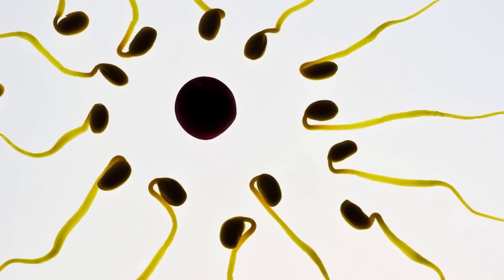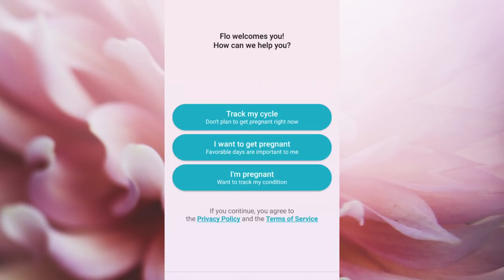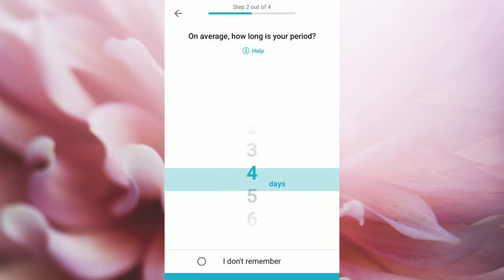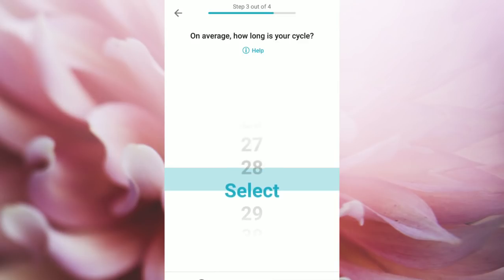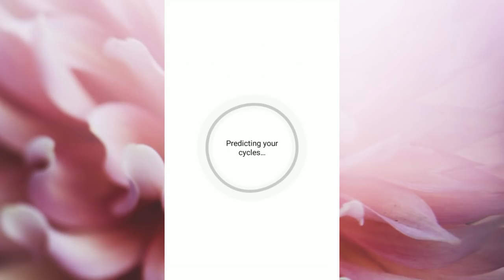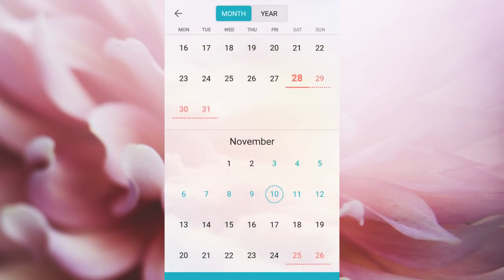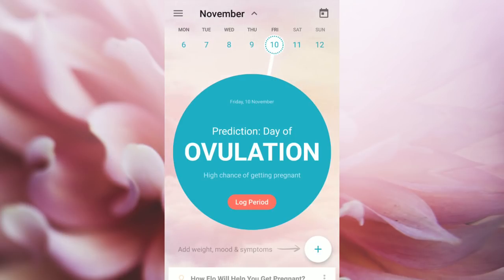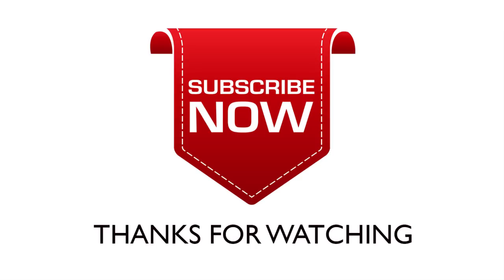கருமுட்டை எப்போது உருவாகும் & வெடிப்பு நாள் எவ்வாறு கண்டறியலாம் | How to find ovulation day Tamil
பெண்களின் கருமுட்டை வெடிப்பு  நாள் எவ்வாறு கண்டறியலாம் | கருமுட்டை எப்போது உருவாகும் |
 கருவளமிக்க (ஓவிலேஷன் காலத்தை) நாட்களை  ஓங்க மொபைலில் எவ்வாறு கண்டறியலாம் | கருமுட்டை வெளிவரும் அறிகுறி | கருமுட்டை வளர்ச்சி அடைய | Karumutta vedipu nal | How to find ovulation day in Tamil | ovulation calendar | ovulation symptoms in tamil | Easy steps to know when you are ovulating

App Name: flo